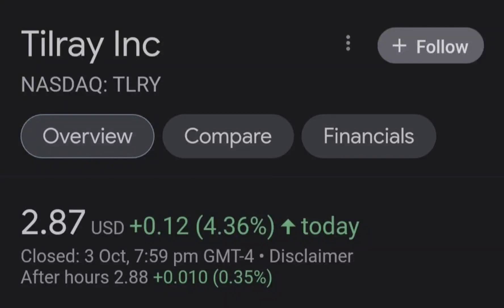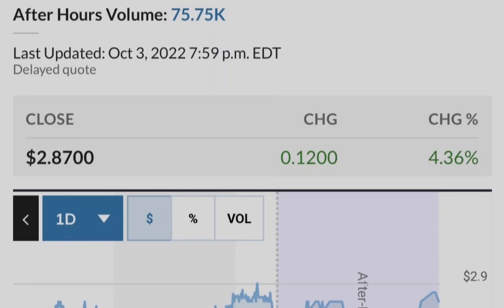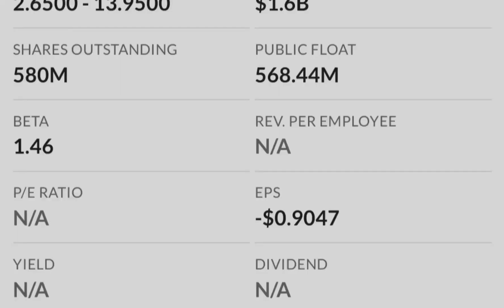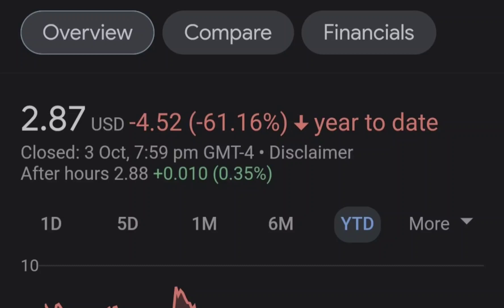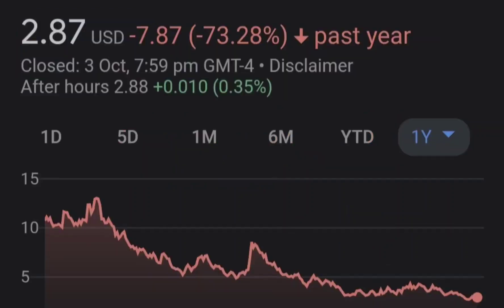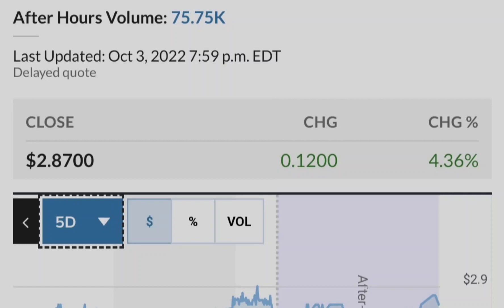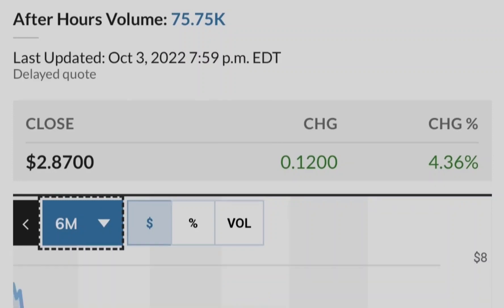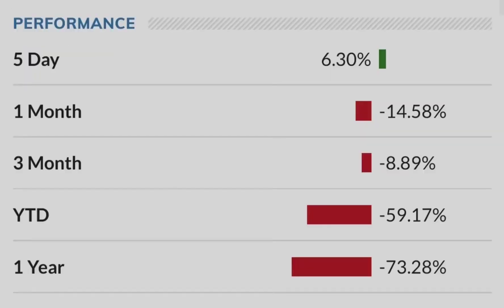TLRY Tilray Stock Update HIGH RETURNS Big NEWS